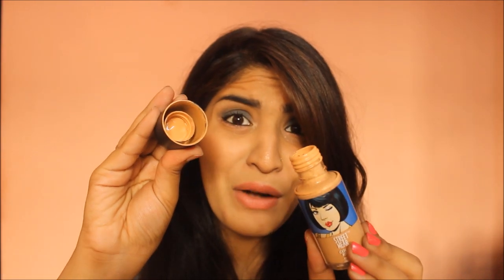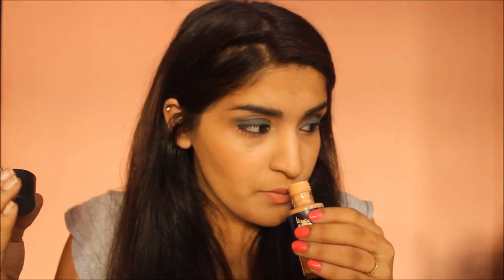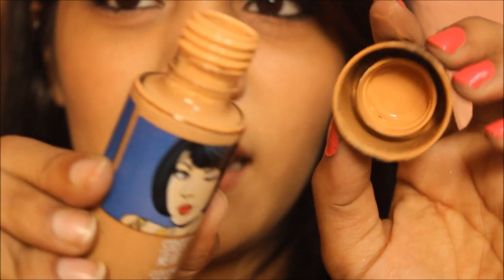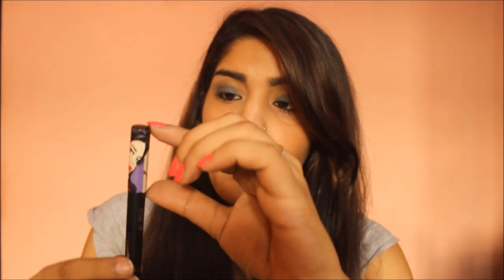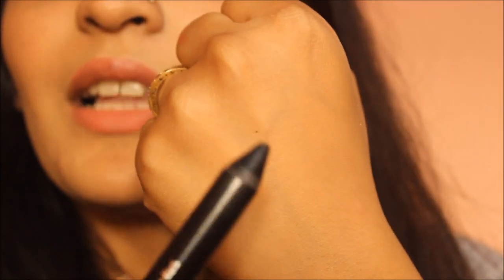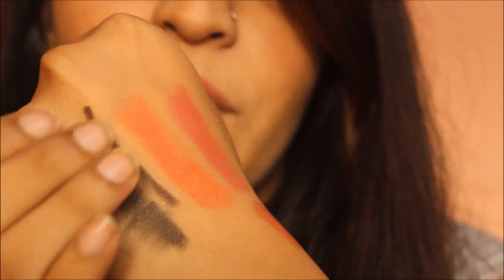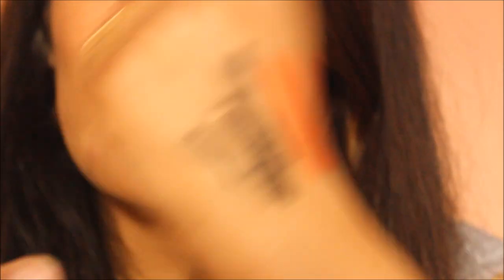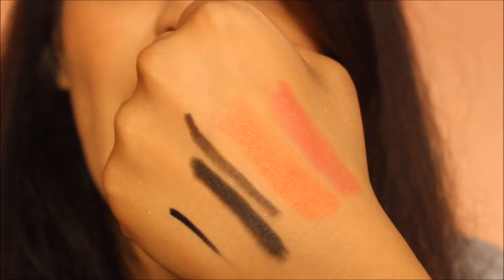All Streetwear color rich product review-foundation,compact,kajal,eyeliner,lipstick and lipgloss!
Hey everyone! :)

Today I'm going to review the complete range of the new Streetwear Color Rich cosmetics :)

Finds: Shreya Jain

Love
XOXO
Shreya